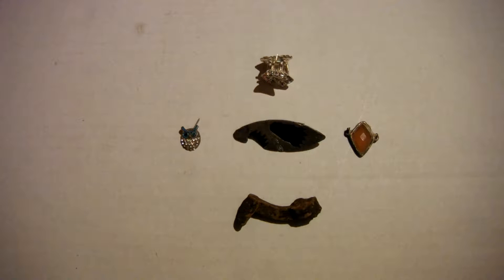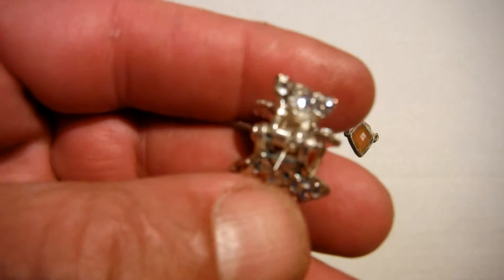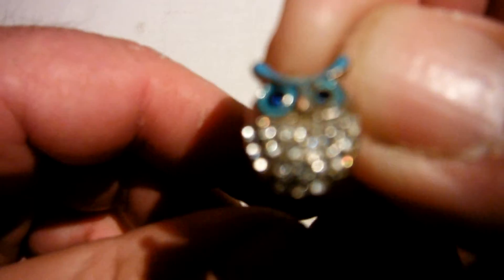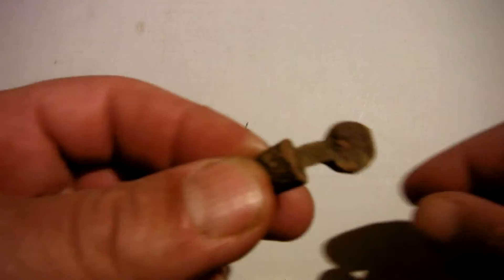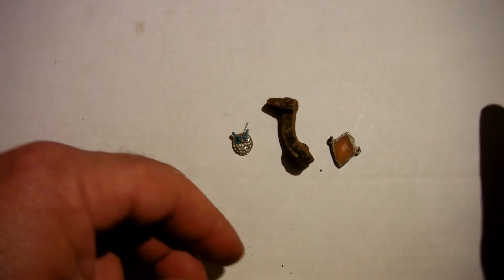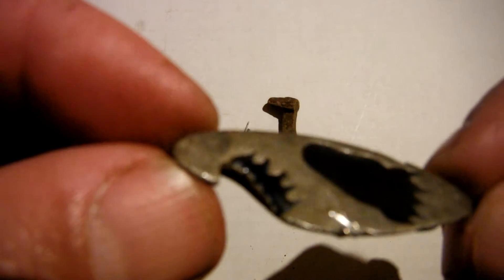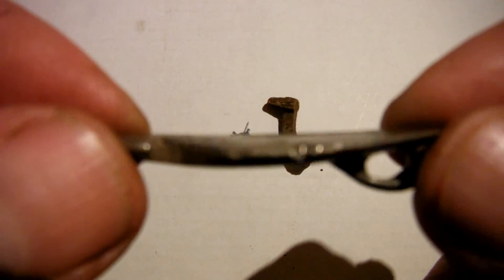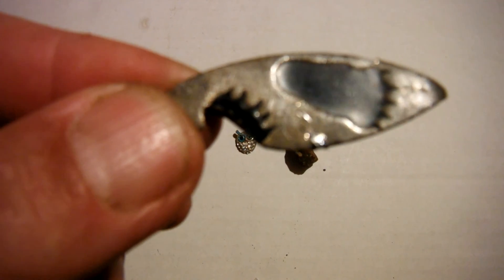Detecting park finds